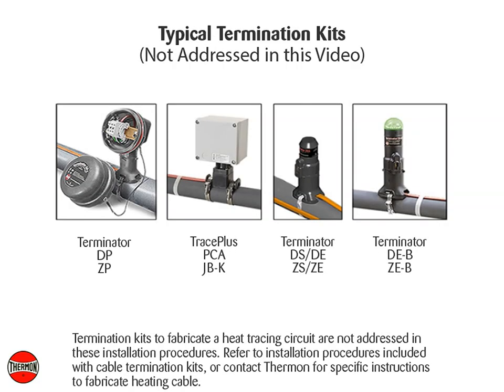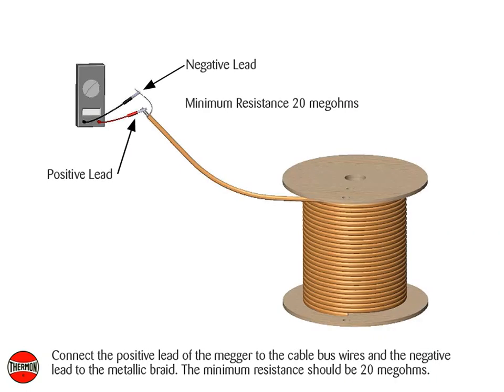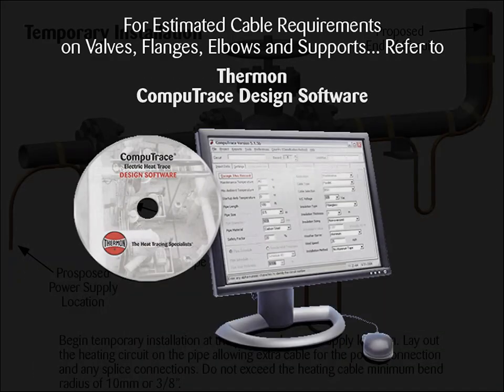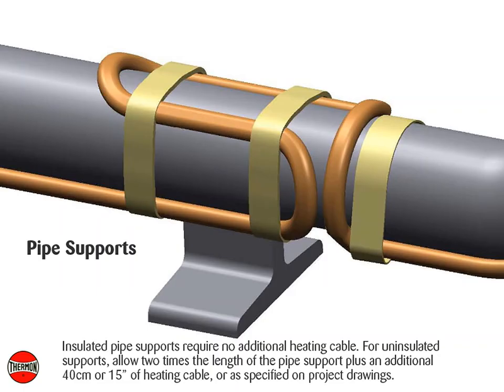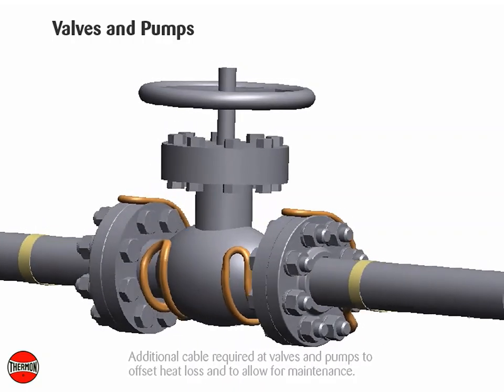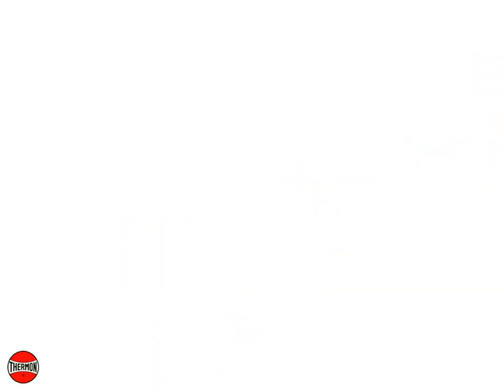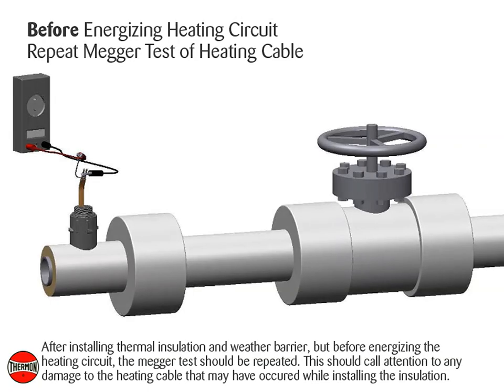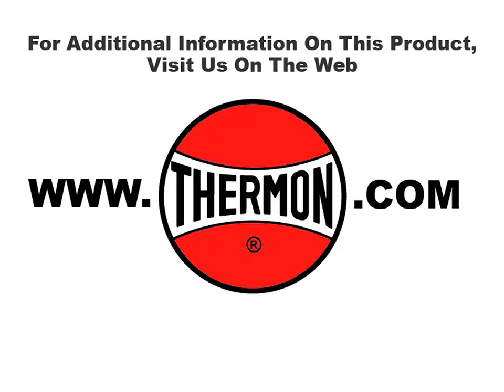Electric Heat Tracing Installation - Thermon Manufacturing Co.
Suggested guidelines for the installation of a Thermon electric heat tracing system. for additional details on Heat Tracing Solutions.